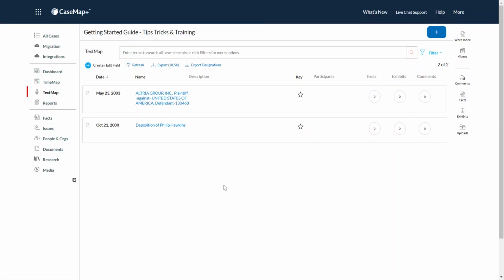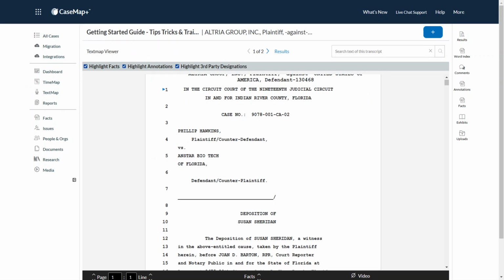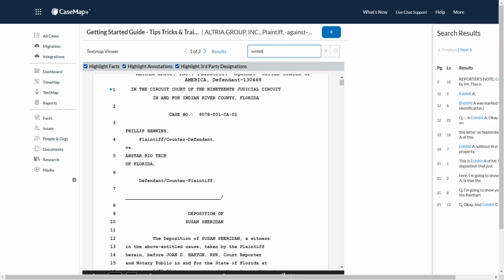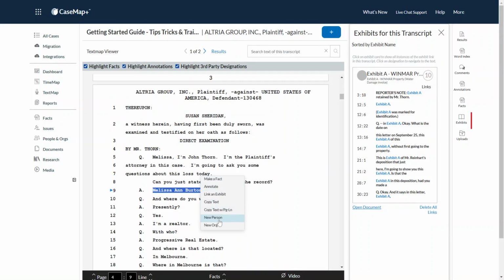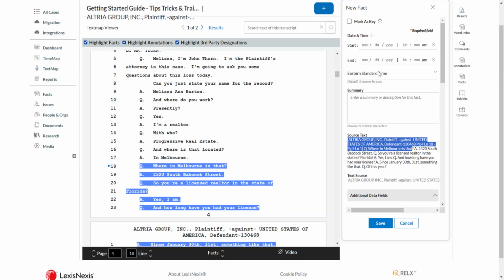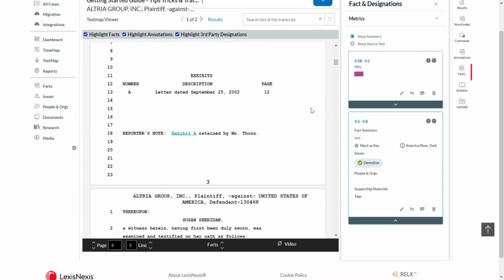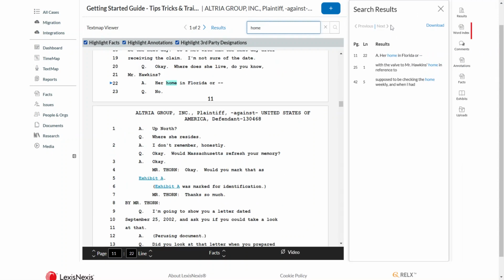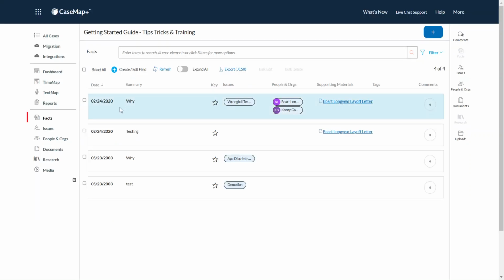Reviewing Transcripts & Linking Exhibits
Explore the TextMap tool for reviewing transcripts and linking exhibits. This video demonstrates how to create facts, link exhibits, and search within transcripts, enhancing your case chronology and organization.

For more information about CaseMap+, please reach out to Justin